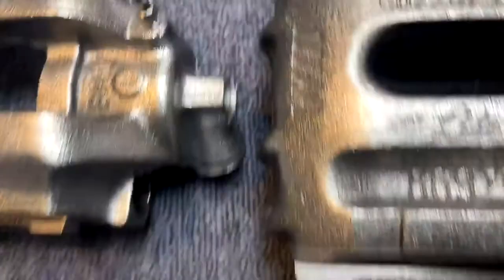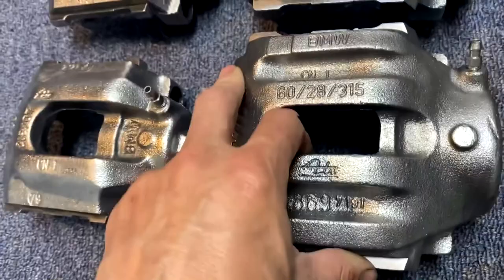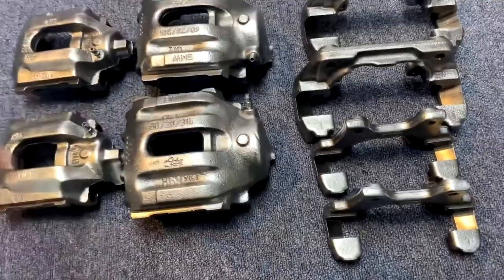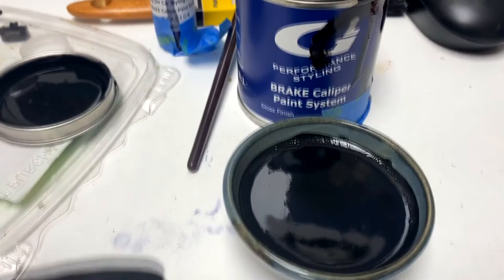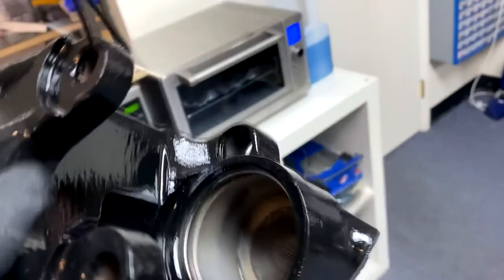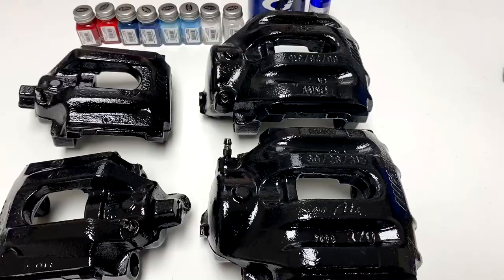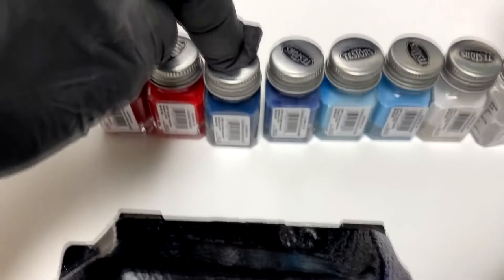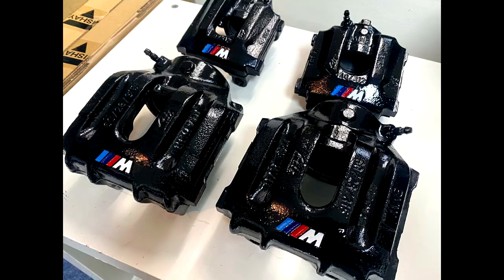BMW E36 M3 - Painting Brake Calipers w/ G2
This is a video series of the 134k maintenance of an E36 M3 sedan.
Part 1: Painting Brake Calipers w/ G2